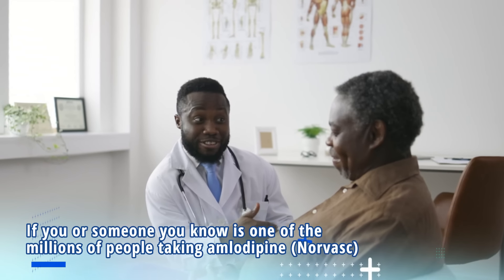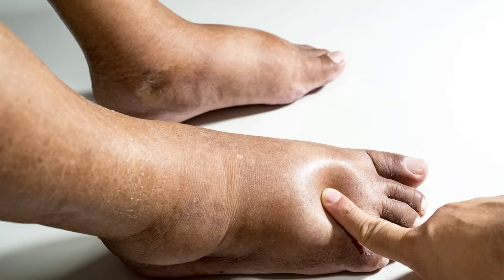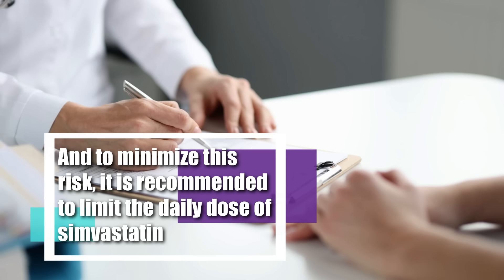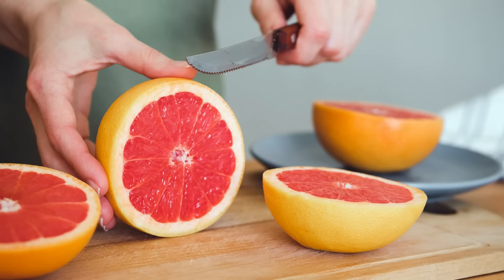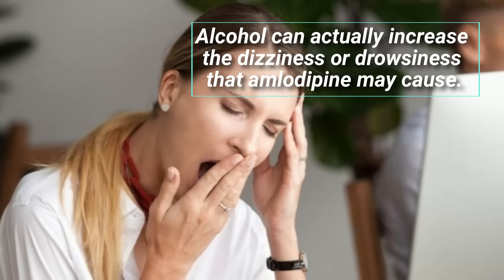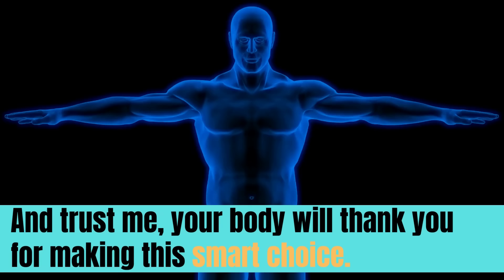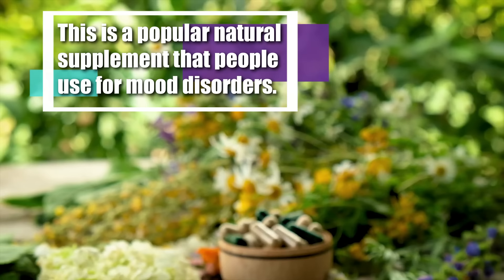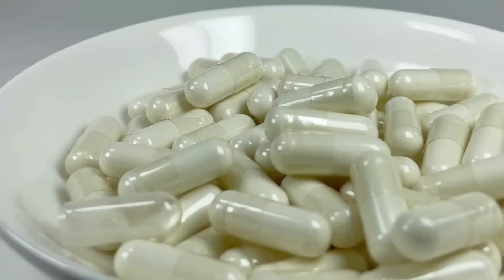Taking Amlodipine? 5 Things to Avoid If You Are Taking Amlodipine Now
Are you taking Amlodipine? 5 Things to Avoid If You Are Taking Amlodipine. In today's video, we'll be exploring the 5 things to avoid if you are taking amlodipine

Summary:
If you're taking Amlodipine, a medication commonly used to treat high blood pressure and chest pain, it's crucial to be aware of certain substances that can interact negatively with it. In this informative video, we discuss five key things to avoid while taking Amlodipine, ensuring your safety and effectiveness of the medication while reducing the side effects. The most common side effects of amlodipine are edema, leg swelling, flushing, dizziness, and stomach pain. The dosages are amlodipine 10 mg, amlodipine 5 mg, and amlodipine 2.5 mg tablets.

Here are 5 things you should avoid if you are taking amlodipine.
0:00- Intro: What is Amlodipine
1:12- Simvastatin
2:13- Grapefruit
3:24- Alcohol
4:13- Sildenafil
5:23- St. John’s Wort
6:33- What Are The Side Effects of AMLODIPINE 10mg 5mg 2.5 mg and How to Reduce Side Effects?

I hope this video helps you understand and learn about what you should avoid while taking amlodipine.